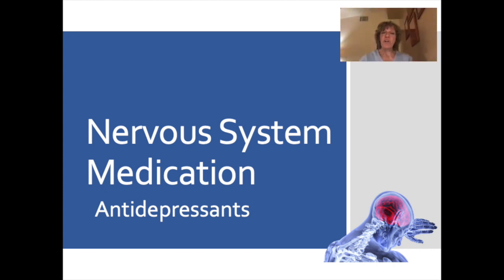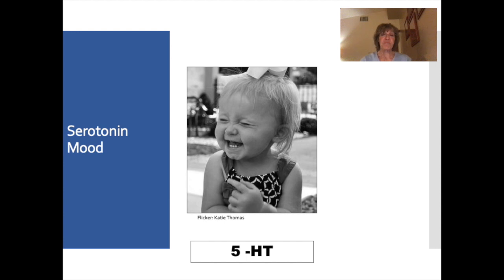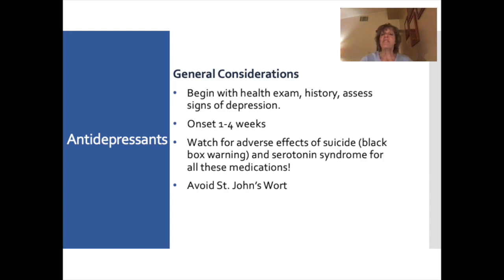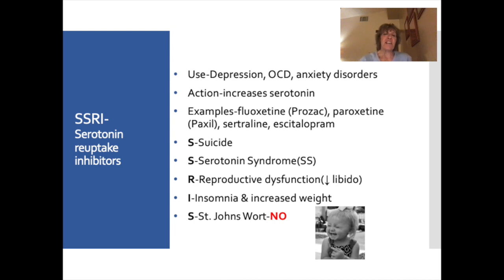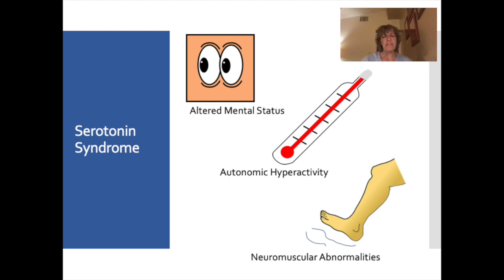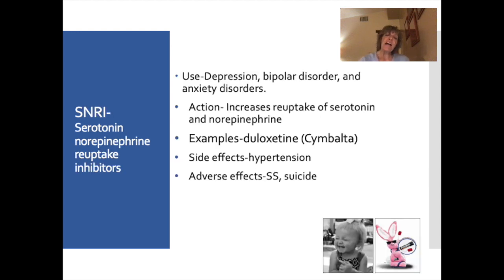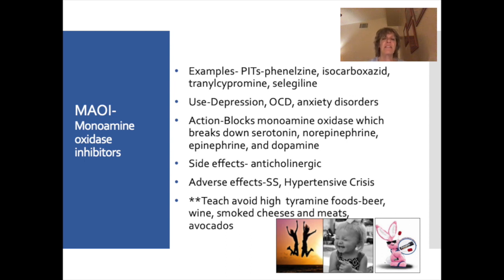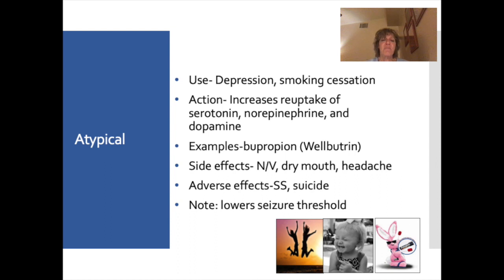Pharmacology Basics: Antidepressants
This video  covers antidepressant medications. Neurotransmitters that are affected with antidepressants are covered to help five a better understanding of how these medications work and why we seem see the side-effects that we do. Class covered are SSRI's, SNRI,'s, MAOI's, and TCA's.